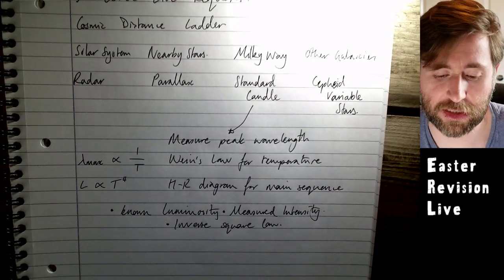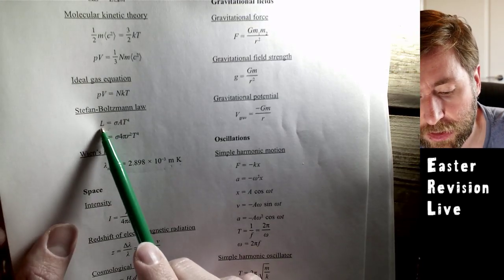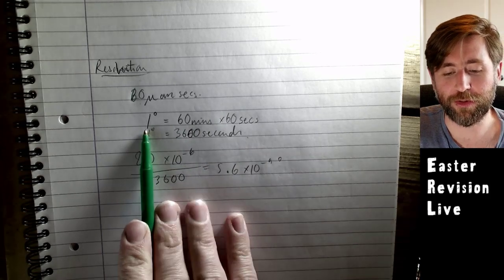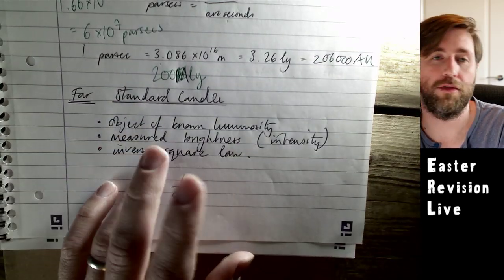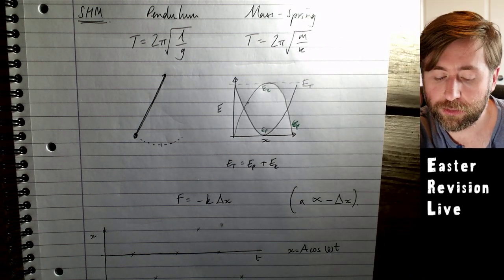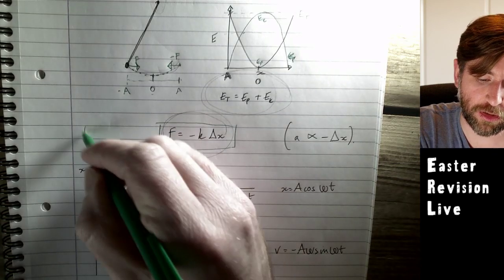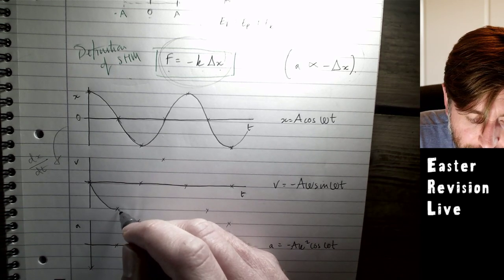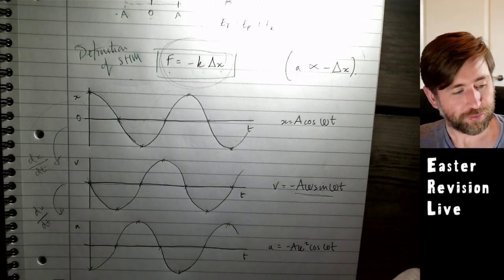A Level Requested Topics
A Level
Cosmic Ladder - Standard Candle and Trigonometric Parallax - Lane’s Question
Simple Harmonic Motion - SHM with graphs - Sine and Ek to Ep graphs